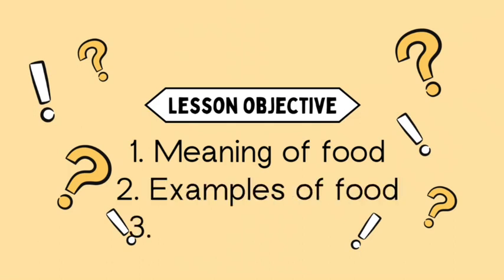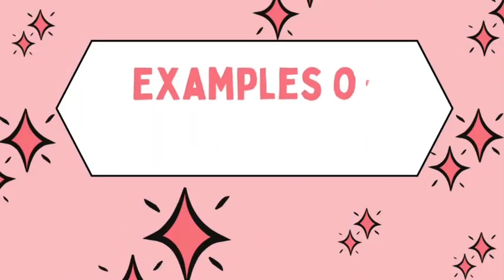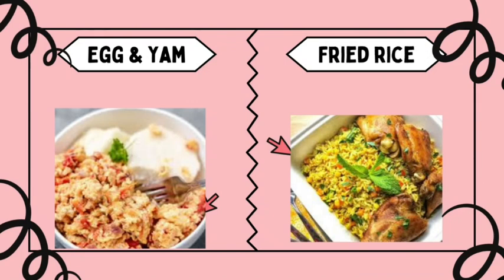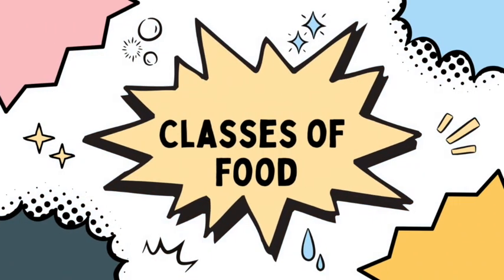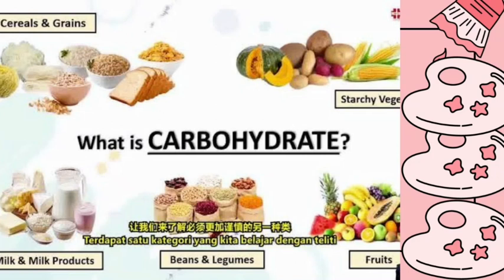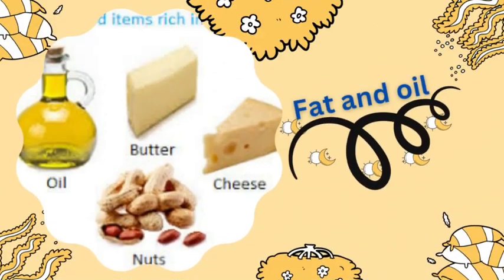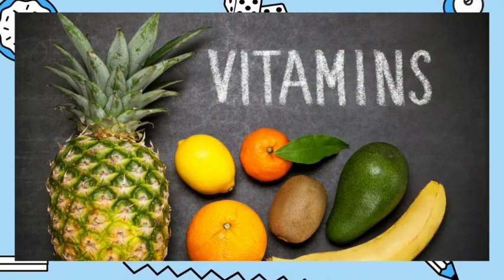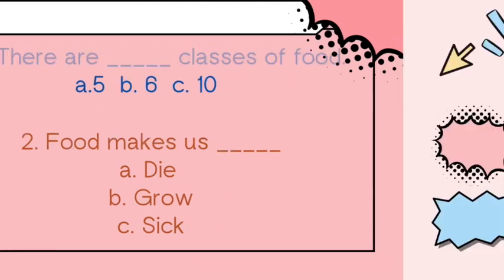Food, Examples and classes of food